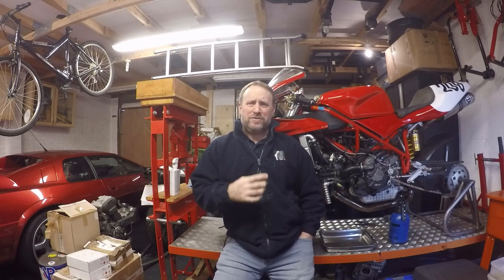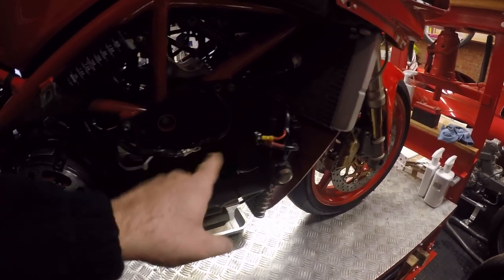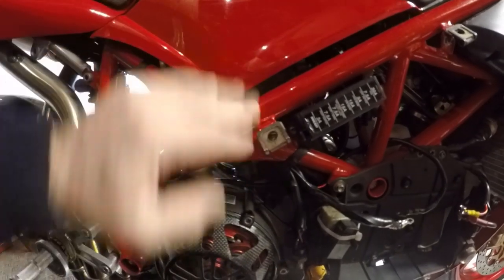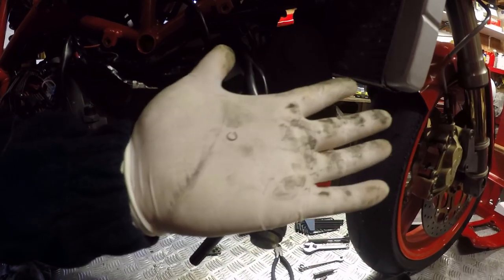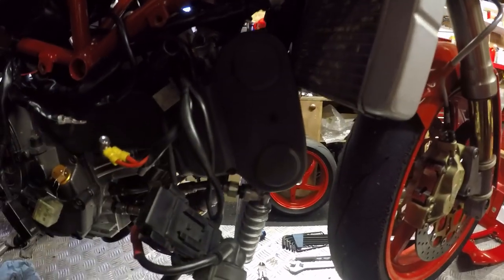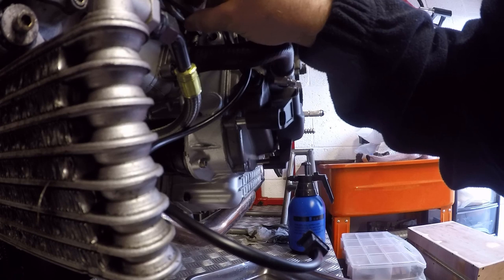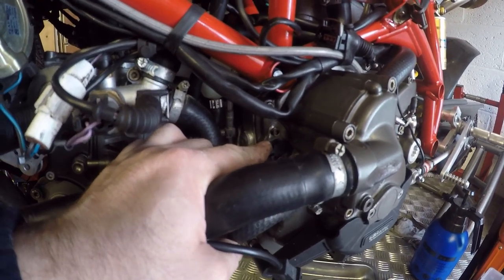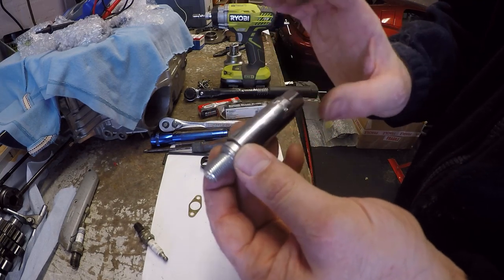Ducati 748 2020 Race Bike Service - Video 1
1 of 2 videos covering the pre-season service of my Ducati 748 race bike for 2020 which I will be racing in the Bemsee Thunderbike Sport class again.

The first service video covers the following works:
Clean down of engine
Timing Belt Tension check
Ignition pick up replacement and set-up
Fitting new Spark Plugs
Fitting new HT Leads
Fitting a brake lever guard to comply with the new 2020 rules

In the next video I will service the Forks, Clutch and replace the fuel pump filter.